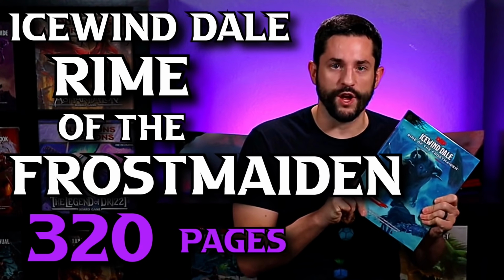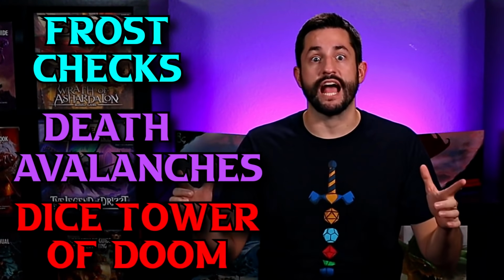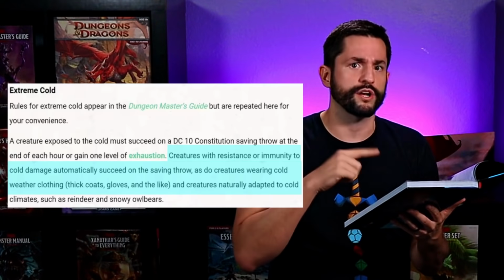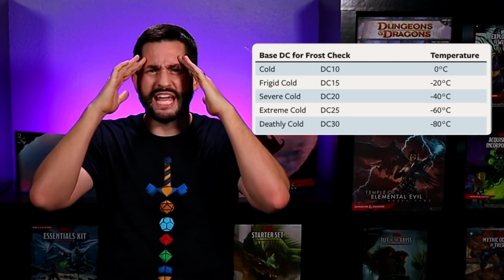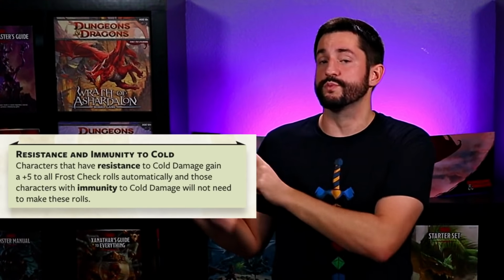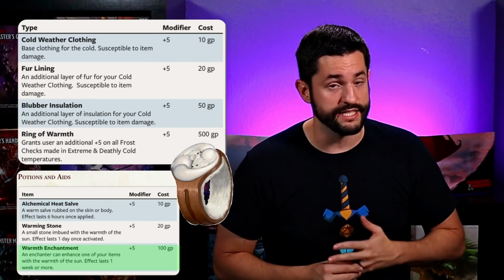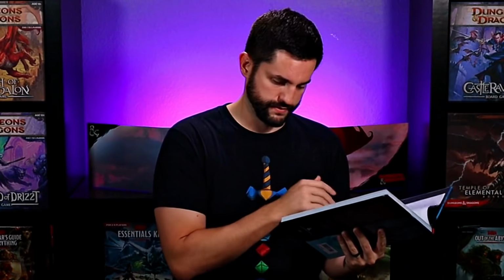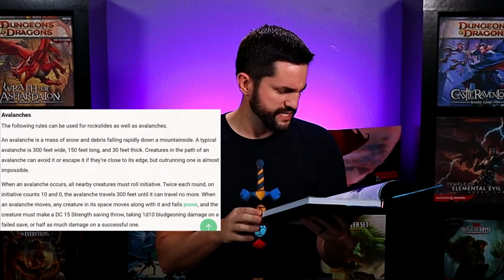Icewind Dale Homebrew PDF | Arctic Survival House Rules for D&D 5e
50+ Icewind Dale Homebrew PDF for D&D 5e. House Rules for the Extreme Cold of Rime of the Frostmaiden. Survival rules to push your players to the limits. How to run Travel in Icewind Dale, and Horror Homebrews to scare your players! I have a 30+ page Icewind Dale PDF ⏬ More Below! ⏬

00:00 Icewind Intro
01:16 Limited Time Offer
02:13 Frost Checks
04:34 Cold Weather Gear
05:52 Patreon Announcement
06:34 Death Save Homebrew
08:25 Avalanches
10:18 Buried in Snow!?
11:54 Dice Tower of DOOM
13:56 House Rule Overview
16:51 Thank You!